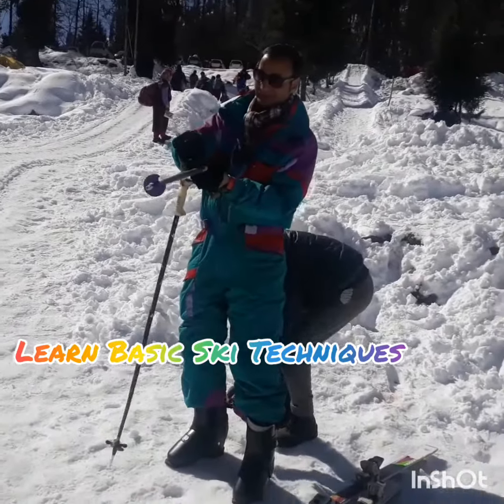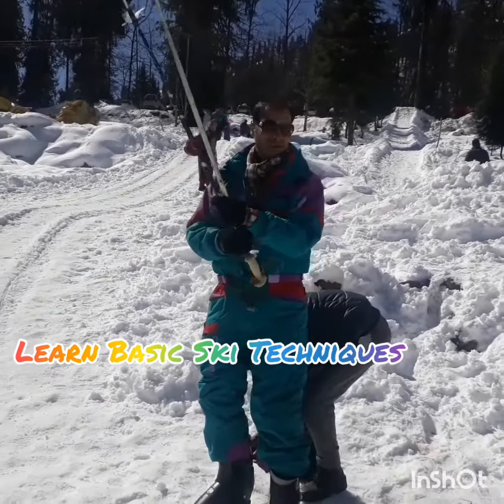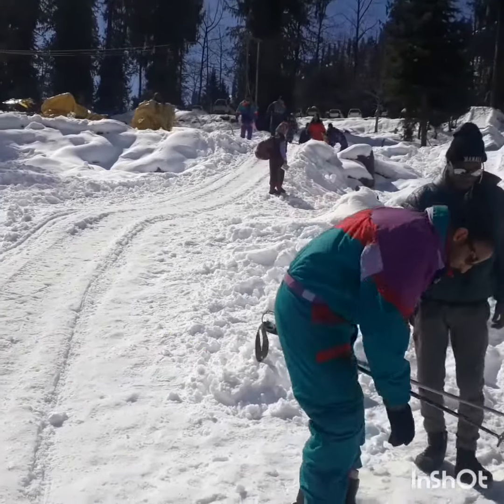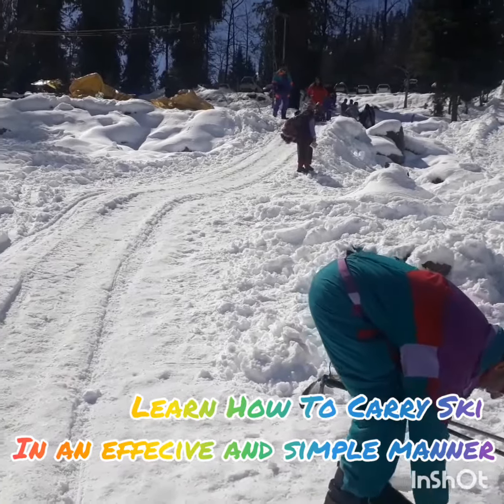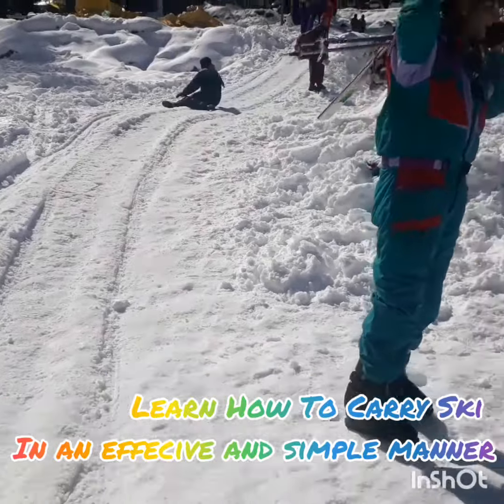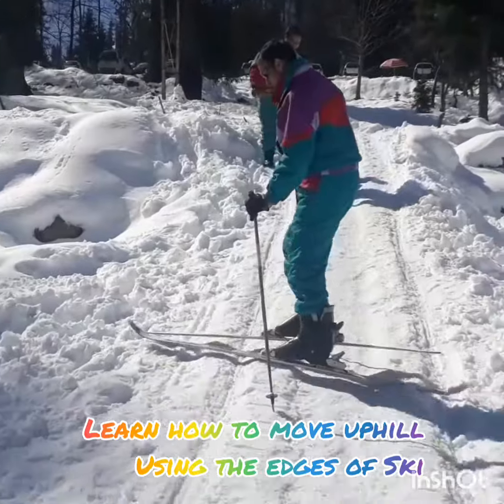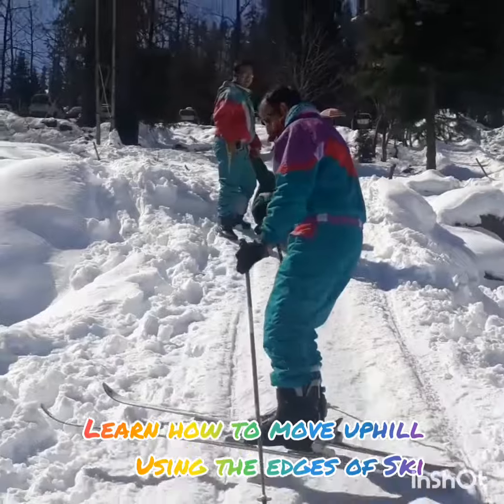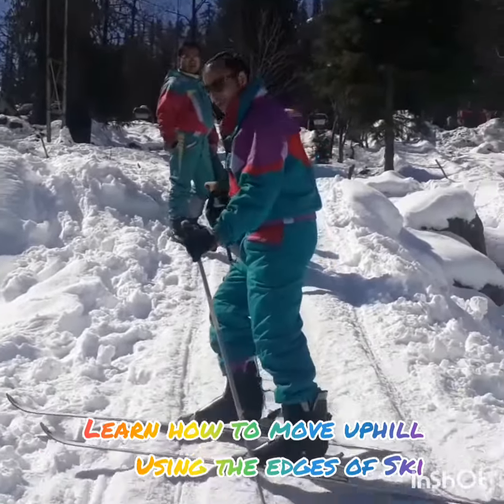Dr. Shahid Amin Trali- Learn Basic Ski Techniques